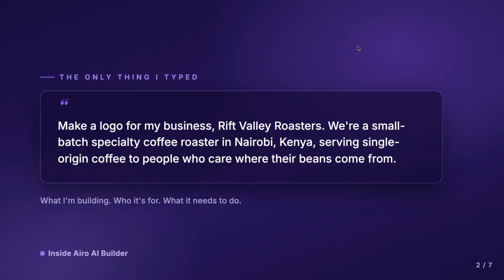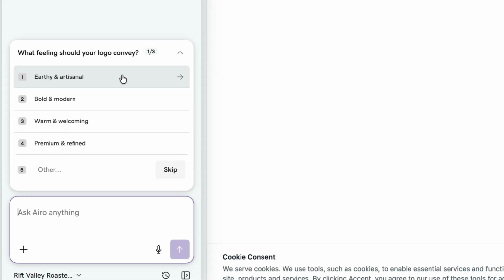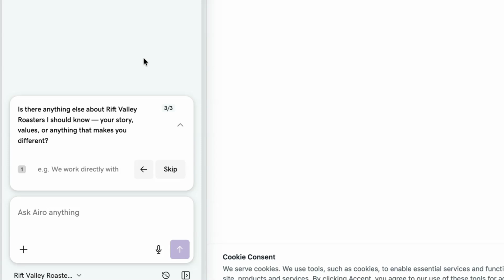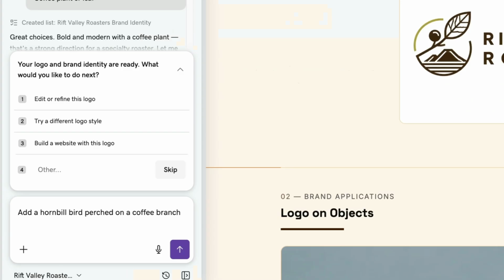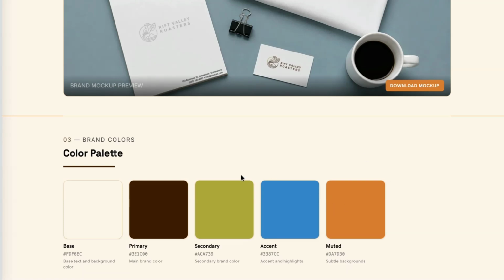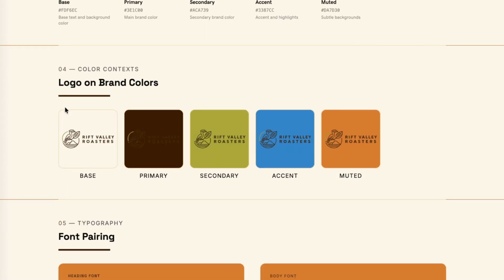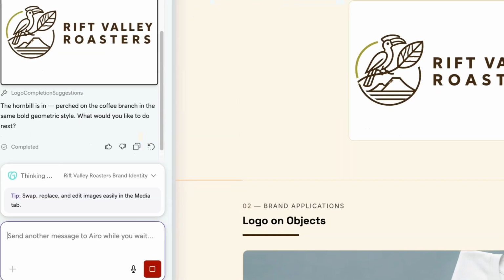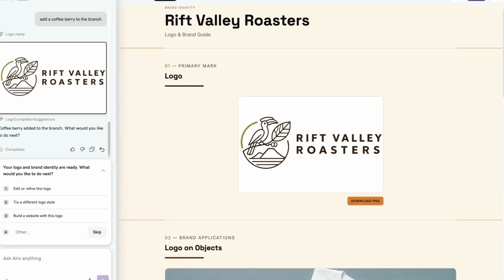AI Generated Brand from Logo to Website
What happens when you ask AI to design a logo instead of picking a template? I described a small coffee roaster in Nairobi and asked for one specific thing, a hornbill perched on a coffee branch. Airo AI Builder came back with a full brand, then put it on a live website.

In this build I walk through the logo experience in Airo AI Builder from start to finish: the prompt I typed, the questions it asks, the reveal (the logo, a black and white version, a full color palette, font pairings, real-world mockups, and notes on how to use it and what to avoid), how to regenerate and refine anything you do not like, and how the finished brand carries straight onto a real site.

- The golden rule of prompting: say what you are building, who it is for, and what kind of business it is
- Why asking for one specific thing gives you a result that feels like yours, not a template
- What a full brand kit includes beyond the logo
- How to regenerate or change the result instead of settling for the first version
- How to carry the new brand straight onto a live website

Chapters
0:00 Can AI actually design a logo?
0:13 The logo experience in Airo AI Builder
0:30 The one thing I typed
0:40 The golden rule of prompting
0:52 The questions Airo AI Builder asks
1:11 Getting specific: a hornbill on a coffee branch
1:21 The reveal: a logo, and a whole brand
2:04 You stay in control
2:22 Putting the brand on a real website
2:39 Try it yourself

The logo experience in Airo AI Builder is free to start, no credit card needed. Describe your business and ask for the one specific thing you have always pictured:

Then drop a comment with the weird, specific thing you asked for. I read every one.